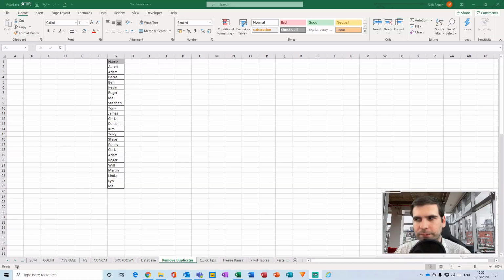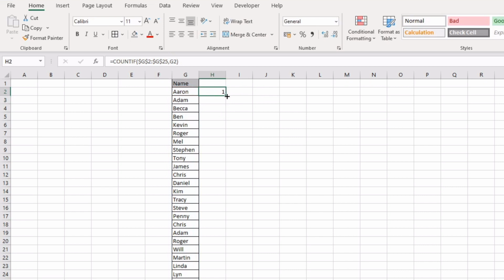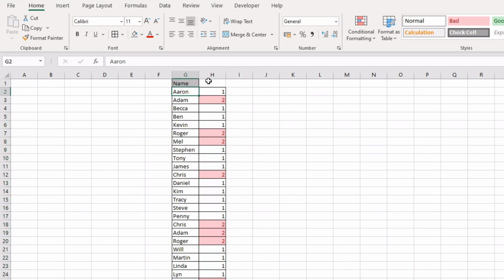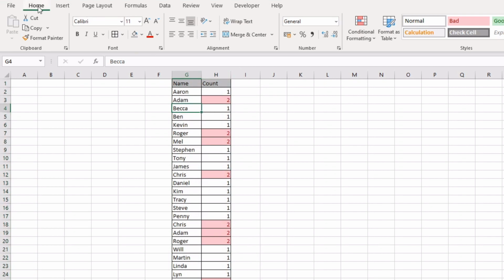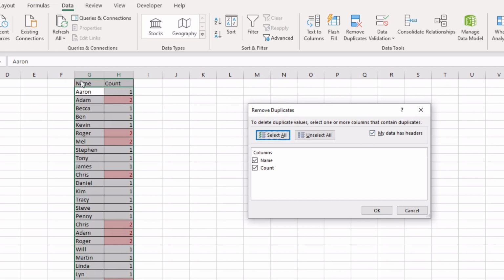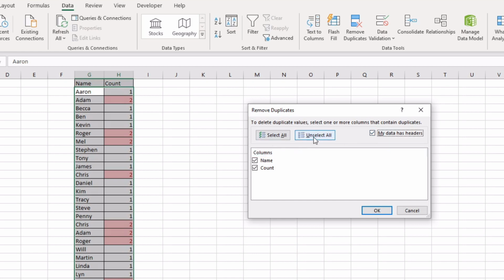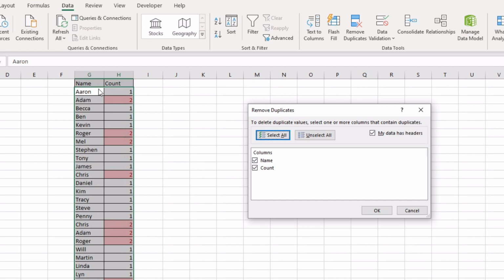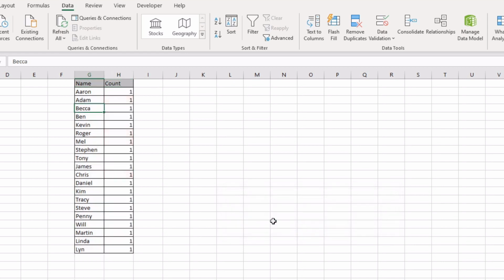How to use Excel Remove Duplicates Function - Microsoft Excel Tutorial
In this video tutorial for How to use Excel Remove Duplicates Function / remove duplicates in Excel you will learn new skills in 2020. Following the How to use Excel Remove Duplicates Function / remove duplicates in Excel tutorial is super quick and easy.

This How to use Excel Remove Duplicates Function / remove duplicates in Excel tutorial will help you understand How to use Excel Remove Duplicates Function / remove duplicates in Excel used by Excel experts and improve your skills. Learn how to remove duplicates / remove duplicates in Excel easily in this How to use Excel Remove Duplicates Function / remove duplicates in Excel Tutorial 2020, using How to use Excel Remove Duplicates Function / remove duplicates in Excel tutorial you will level up your current Microsoft Excel skill level and make you a Microsoft Excel Expert in no time!

In this How to use Excel Remove Duplicates Function / remove duplicates in Excel Tutorial 2020 I show you How to use Excel Remove Duplicates / remove duplicates in Excel Function:
✅ How to create a find duplicates field in Microsoft Excel
✅ How to remove duplicates in Microsoft Excel

This How to use Excel Remove Duplicates Function / remove duplicates in Excel Tutorial will let you quickly get to the results you want in Microsoft Excel. You can combine these Microsoft Excel techniques with basic formulas and functions within your worksheets to become an Excel Pro in 2020!

Quick Navigation:
00:27 How to create a find duplicates field in Microsoft Excel
01:30 How to remove duplicates in Microsoft Excel

Welcome to That Office Guy's Beginner's Guide course to Excel. In this course you to Learn MS Excel in easy steps and simple to understand terms. In this Microsoft Excel Basics course, we will start from the basics and move towards the Expert / Master level in Microsoft Excel. This MS Excel course provides beginners with basic & intermediate Excel Skills, Tips, and Tricks. In this course we will learn how to Enter and edit Excel data, Format numbers, fonts and alignment, create simple pivot tables and charts, simple Excel formulas, How to Use Excel Functions IF, OR, SUM and VLOOKUP. Learn all the common Excel functions used in any Office, How to Create dynamic reports, Build Excel formulas to analyse data, text fields, values and arrays and much more advanced stuff.